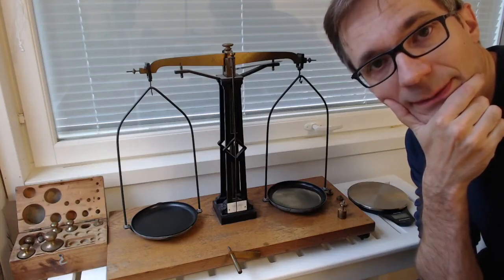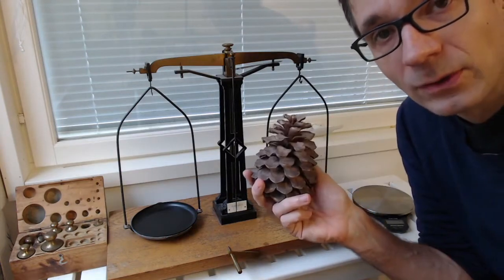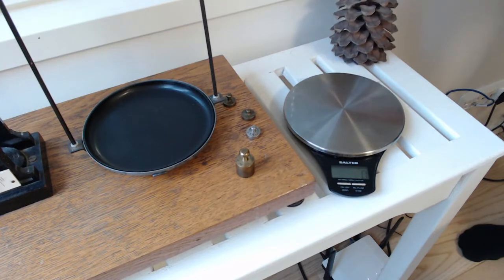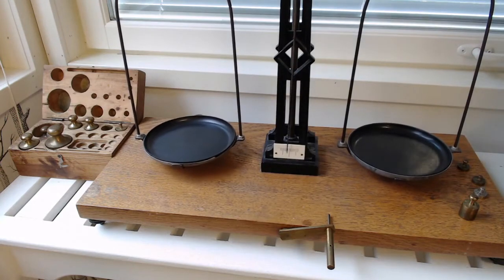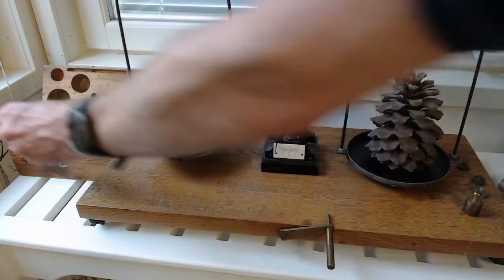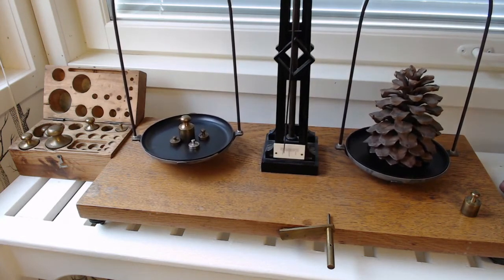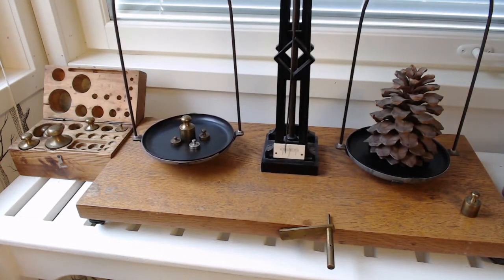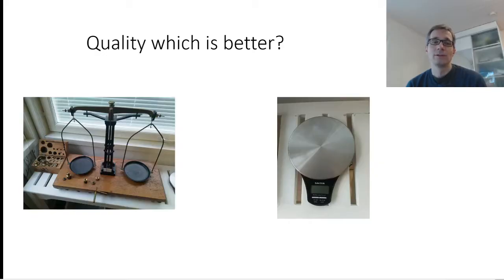Lecture 1-1 Scale Testing.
Lecture 1 clip 1

811306A - Software Quality and Testing  - Ohjelmistojen laatu ja testaus